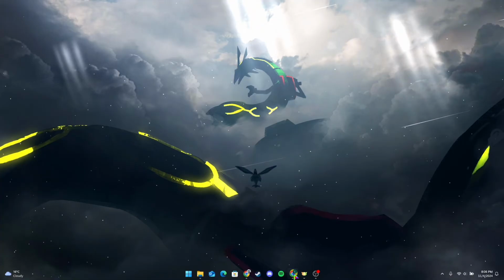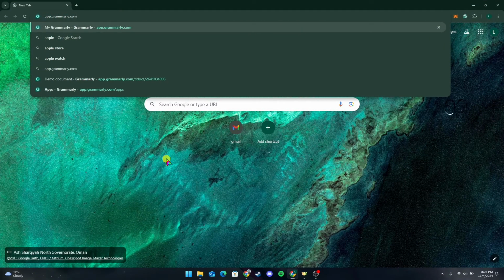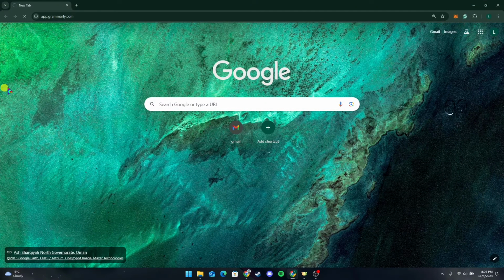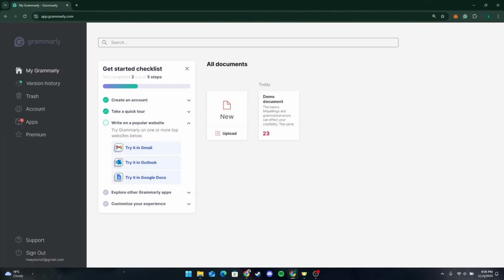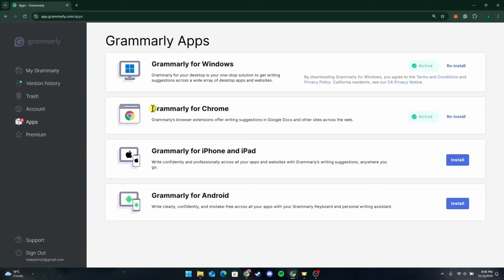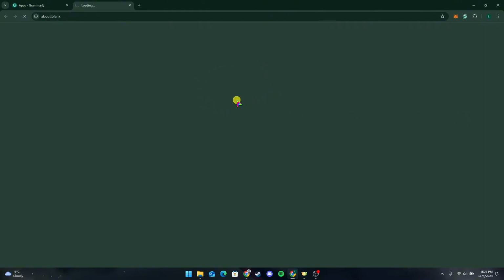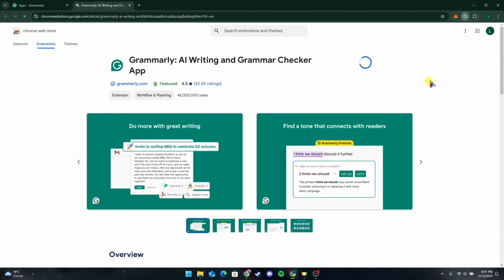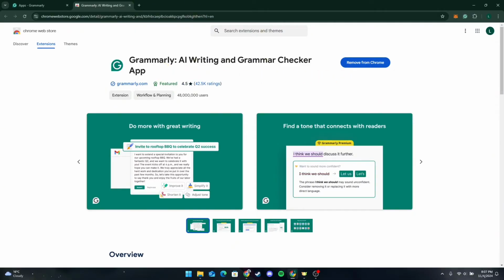How to Add Grammarly to Yahoo Mail 2024?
In this tutorial, we’ll show you how to add Grammarly to Yahoo Mail and improve your email writing with real-time grammar, spelling, and style suggestions. Whether you're sending professional emails or casual messages, Grammarly ensures your emails are clear, polished, and error-free.